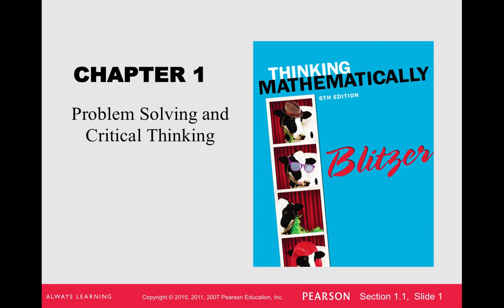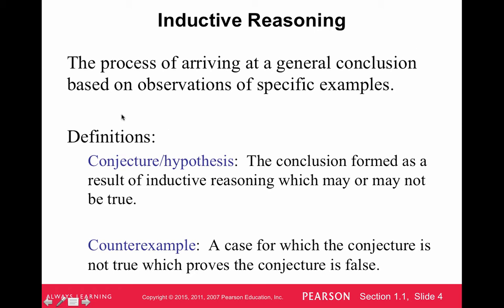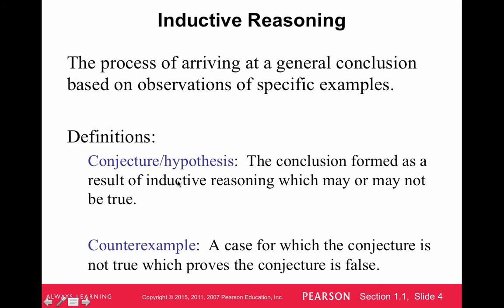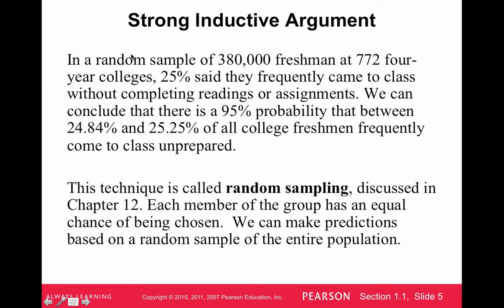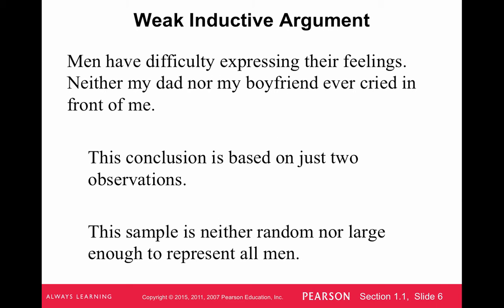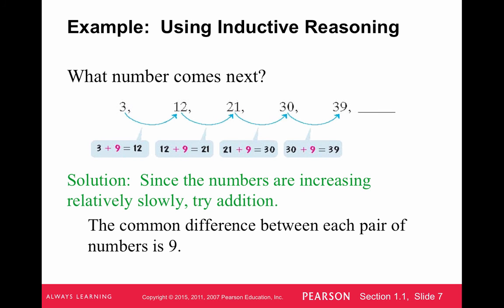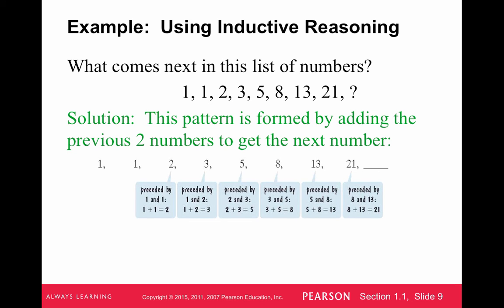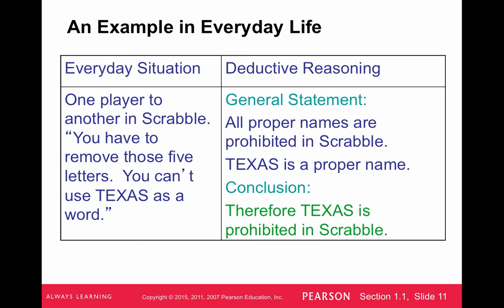1.1 (120 Blitzer)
Table of Contents:

00:00 - CHAPTER 1
00:19 -
00:26 - Objectives
00:31 - Inductive Reasoning
01:25 - Strong Inductive Argument
01:26 - Inductive Reasoning
01:33 - Strong Inductive Argument
02:41 - Weak Inductive Argument
03:23 - Example:  Using Inductive Reasoning
03:44 - Example:  Using Inductive Reasoning
04:07 - Example:  Using Inductive Reasoning
04:37 - Deductive Reasoning
04:55 - An Example in Everyday Life